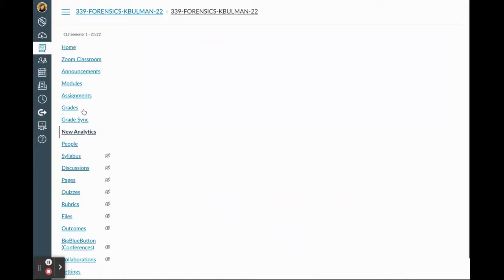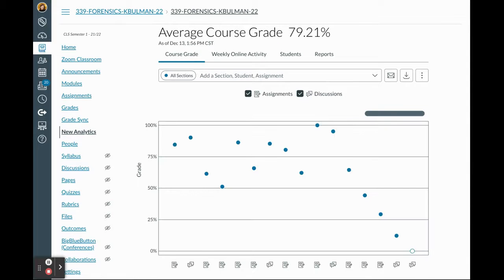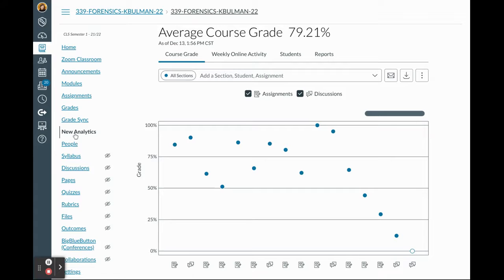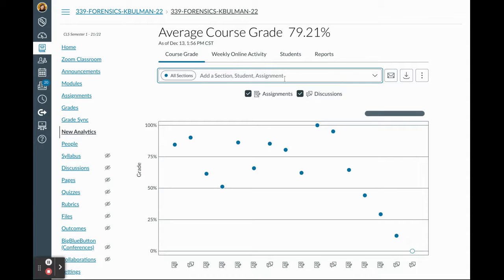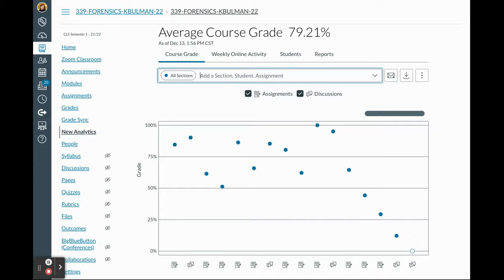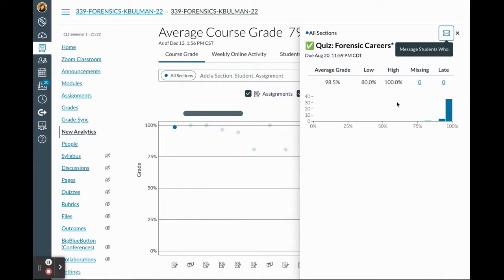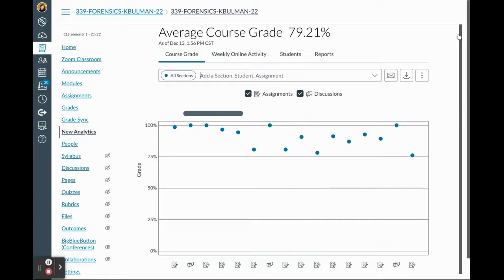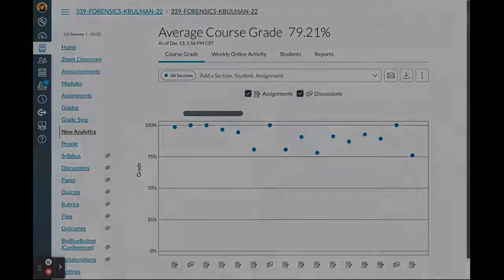New Analytics: Average Grade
Learn how to quickly determine the overall average course grade or the average of an individual assignment within Canvas using New Analytics.